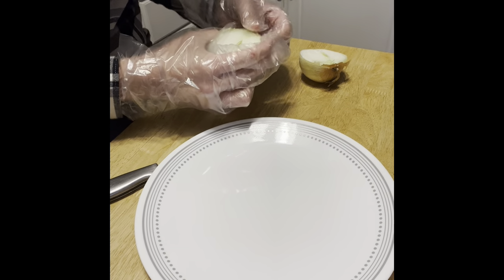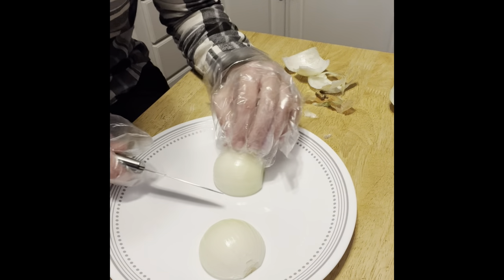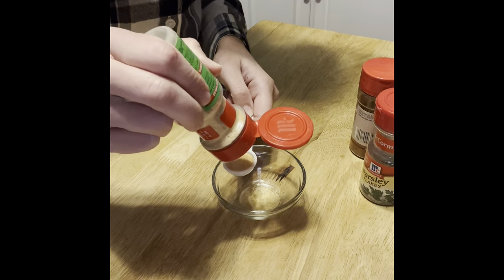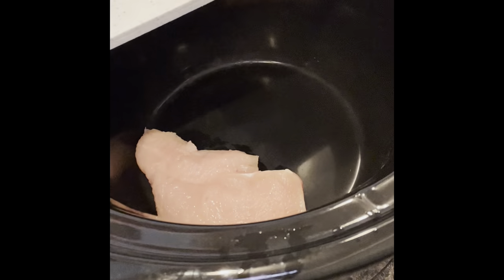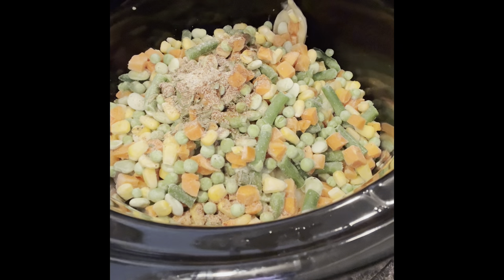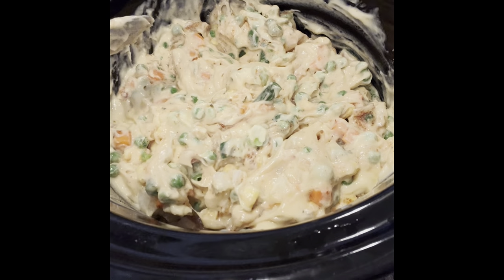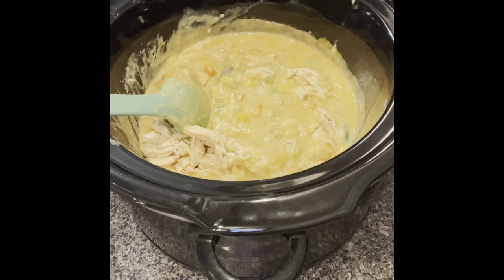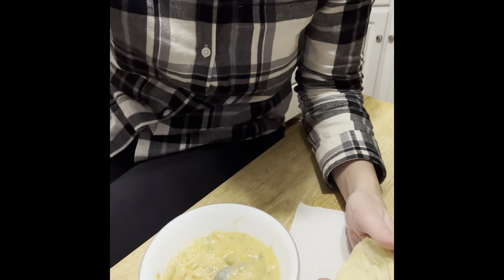Easy Crockpot Chicken Pot Pie: Will my family enjoy it?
Hello! My name is Katie.  Today I am making a crockpot chicken pot pie that my husband sent to me on instagram.  It is super easy and delicious. Hope you also enjoy it.

Crockpot chicken pot pie found on IG: cookinginthemidwest

Ingredients:
•2 chicken breasts
•1/2 tsp salt and pepper
•1 bag frozen mixed vegetables
•1 tsp: paprika
            parsley flakes
            garlic powder
            onion powder
•1 diced onion
•1/2 cup sour cream
•2-3 cans of cream of chicken
•biscuits

Directions:
Add all ingredients into crockpot (except sour cream and biscuits). Cook on low for 4-6 hours. 30 mins before done, stir in sour cream.  Make biscuits and serve on side.

Hope you enjoy it! This is just me testing a recipe that was found online and recreating for my family to add to our recipe book.